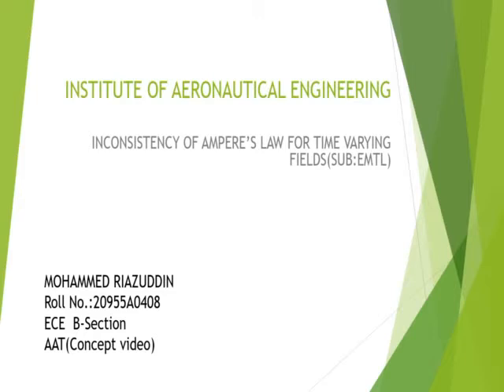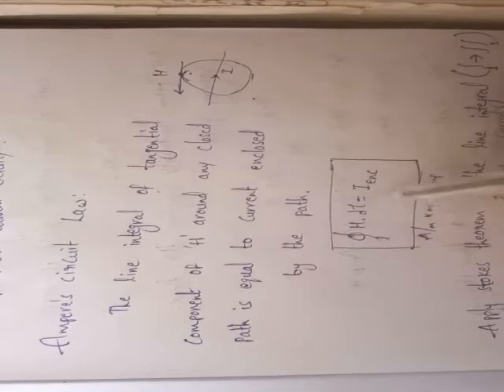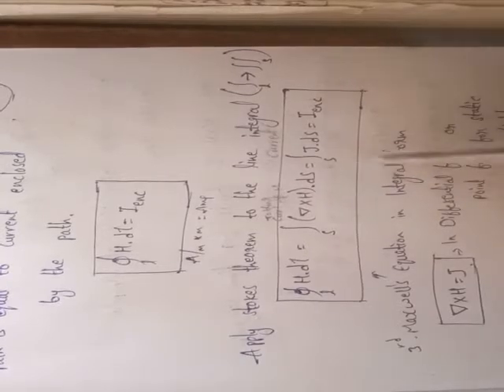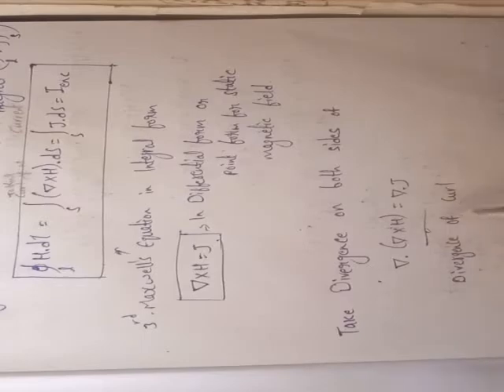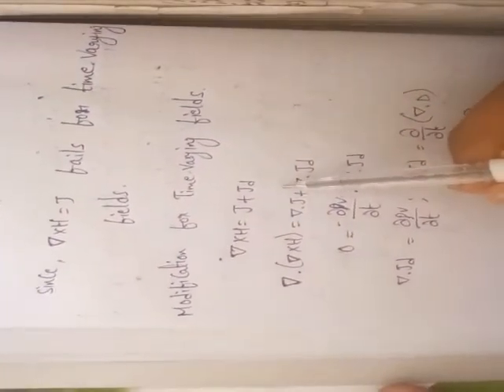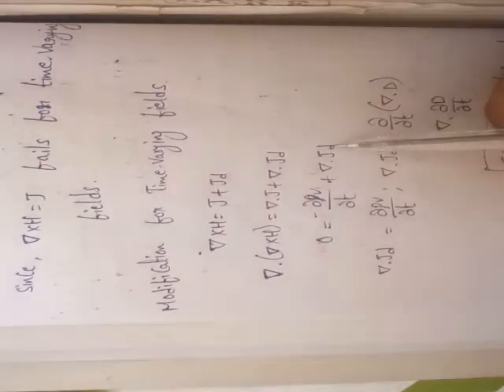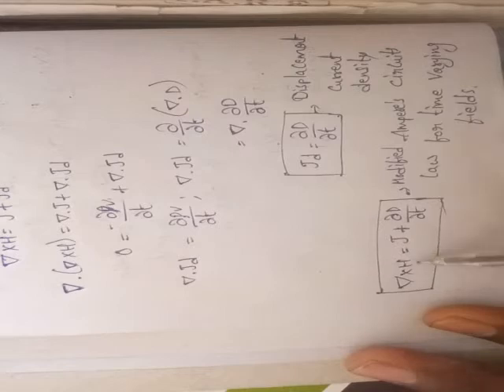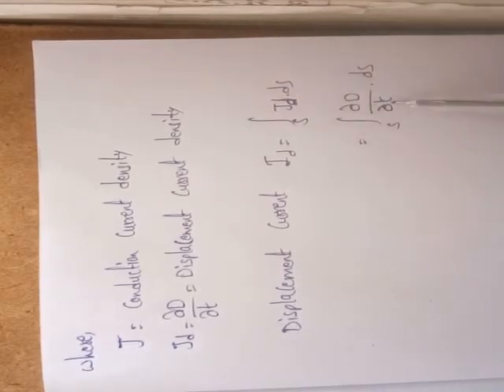Inconsistency of amperes law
AAT(Concept video)